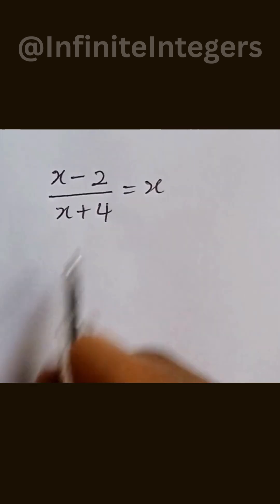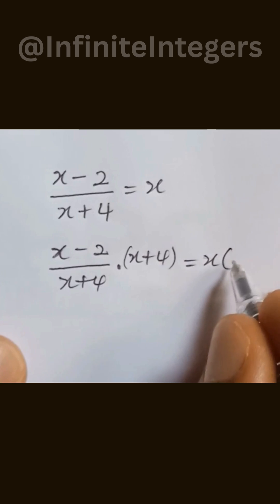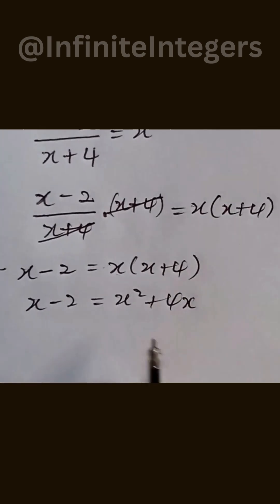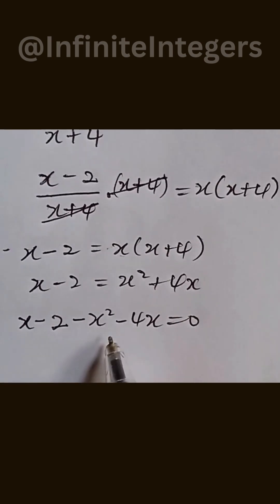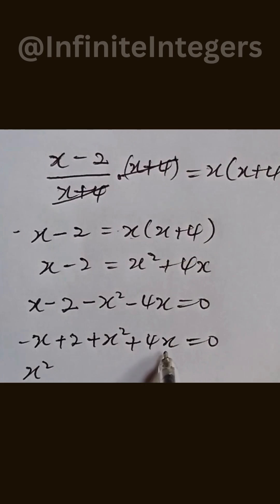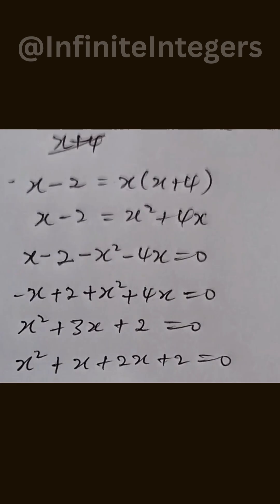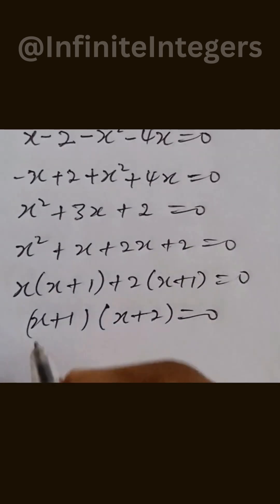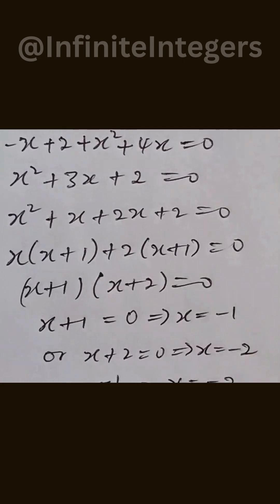How to solve Algebraic Equation - Maths Olympiad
math olympiad question | nice algebraic equations, quadratic equation